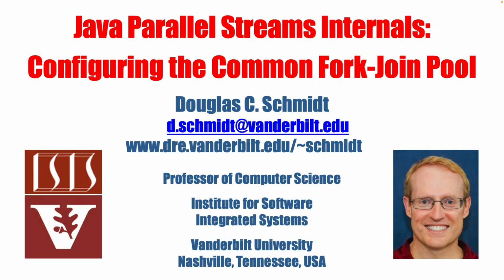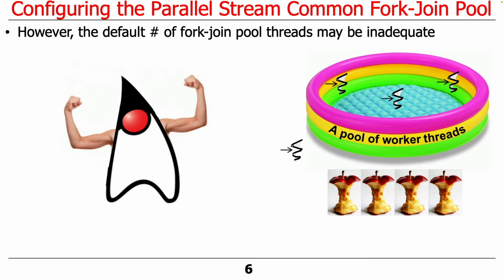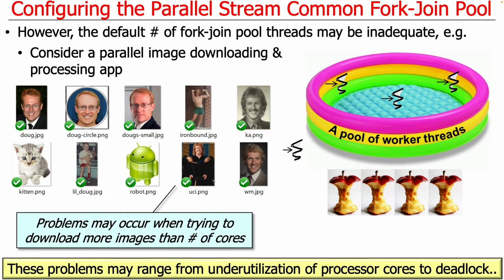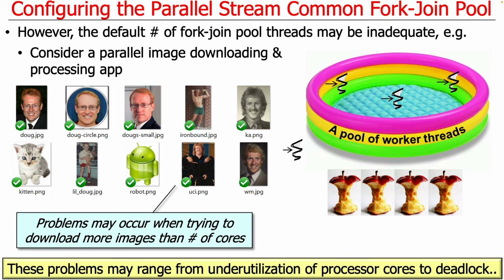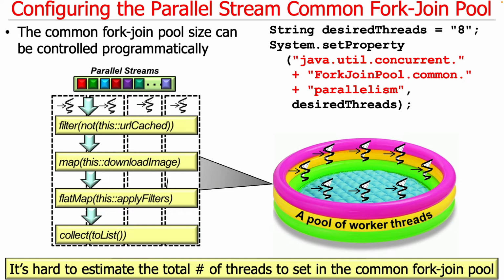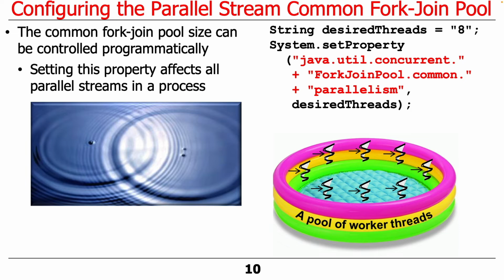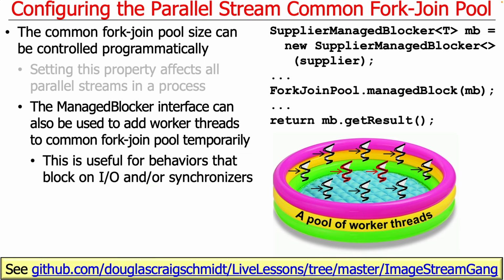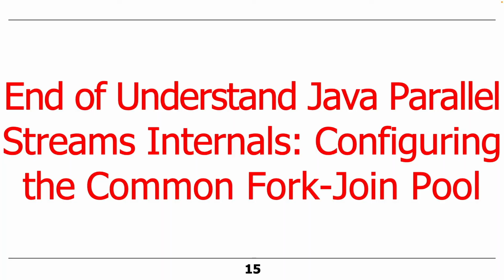Java Parallel Streams Internals: Configuring the Common Fork-Join Pool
This video motivates the need for configuring the Java parallel stream common fork-join pool and outlines two mechanisms to perform this configuration in Java.